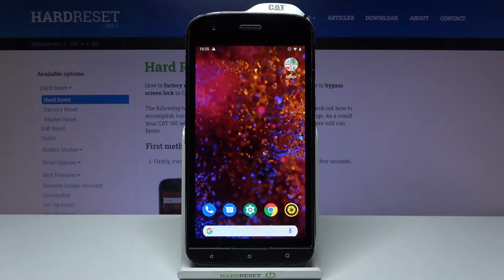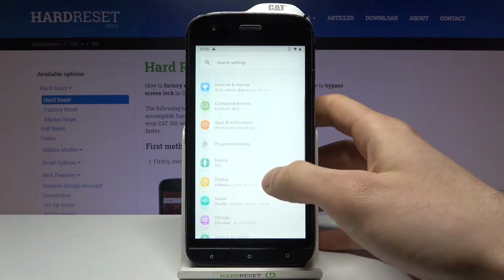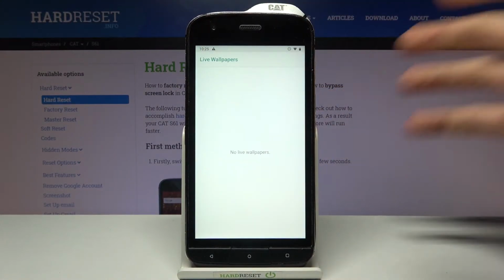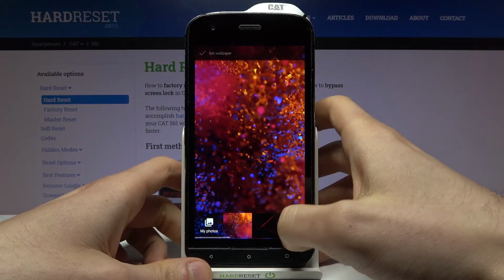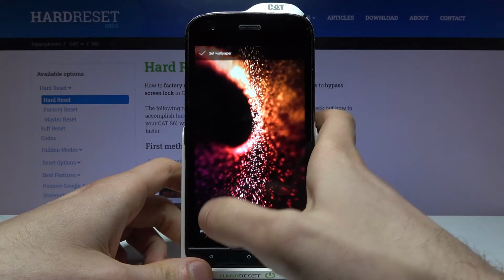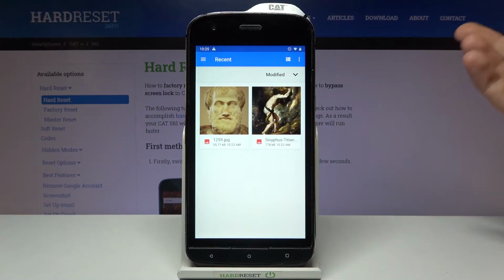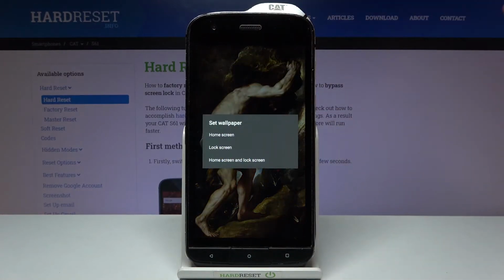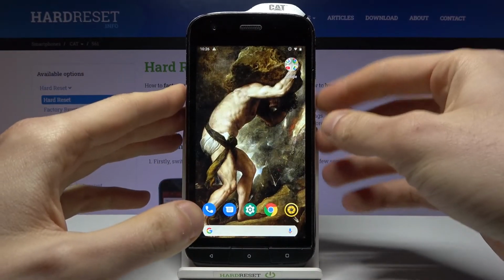How to Change Wallpaper in CAT S61 – Update Desktop Look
If you want to change the default wallpaper in CAT S61, watch this tutorial to the end and find out where the gallery with all wallpapers is located. Follow our instructions and find out how to set a new wallpaper on your home screen or lock screen in CAT S61. Choose one of the free wallpapers or choose an extra paid wallpaper and refresh your CAT S61.

How to set a new wallpaper in CAT S61? How to Change Wallpaper in CAT S61? How to find wallpaper gallery in CAT S61? How to refresh display in CAT S61? How to change lock screen in CAT S61? How to set lock screen in CAT S61? How to set a photo from gallery as wallpaper on CAT S61? How to customize lock screen on CAT S61?